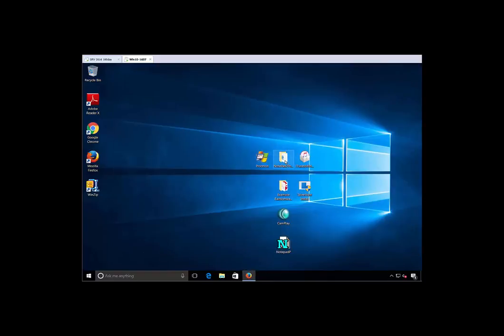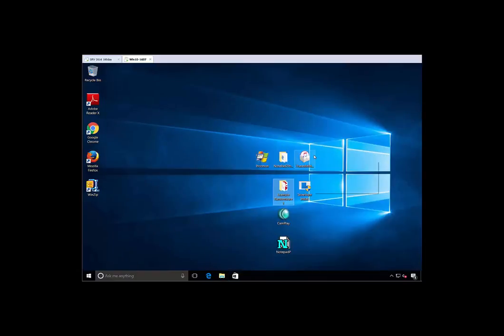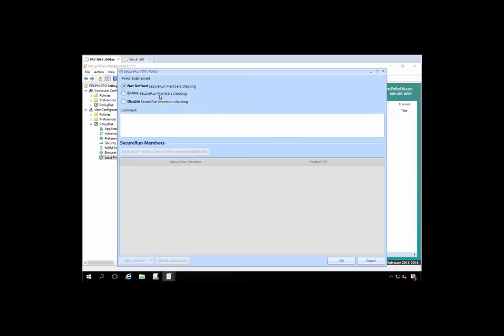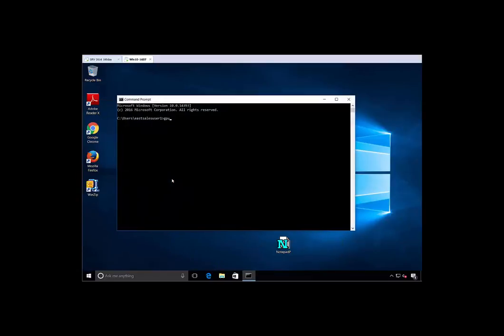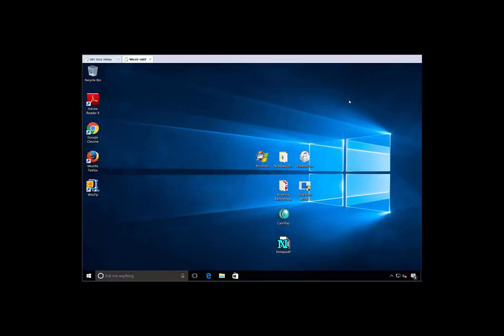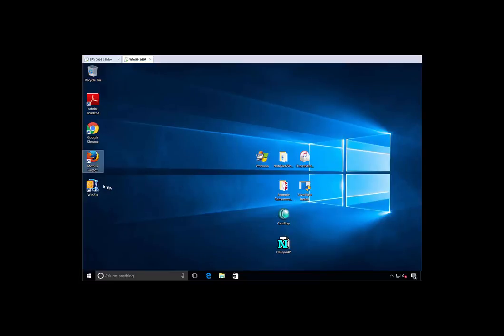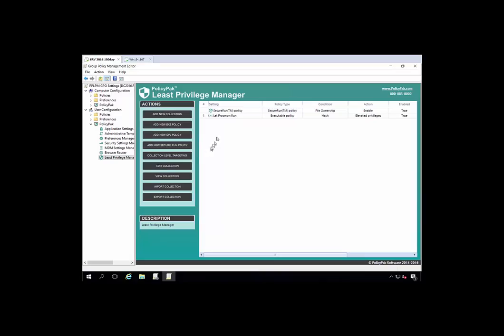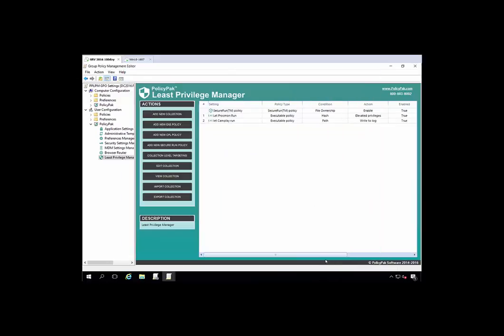PPLPM: Stop Cryptolocker and other unknown zero day attacks with PolicyPak SecureRun(TM)